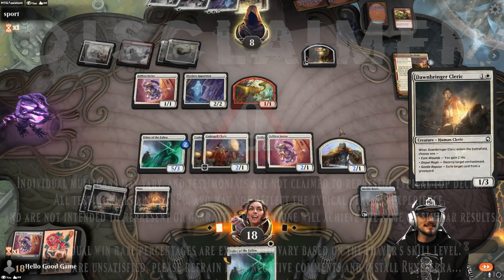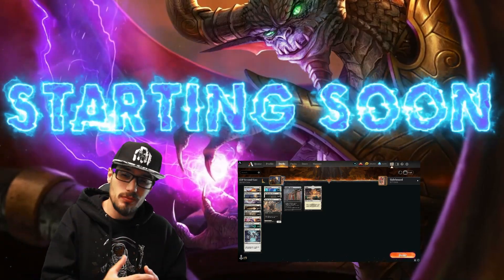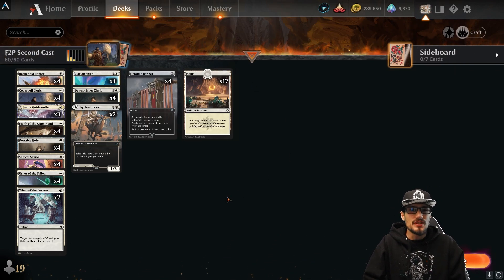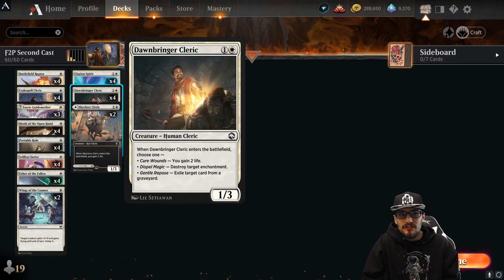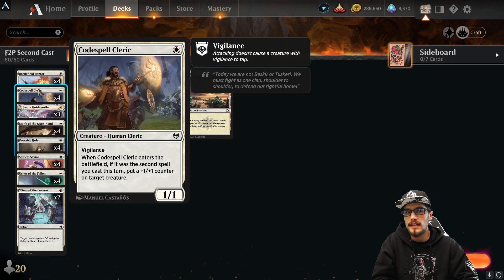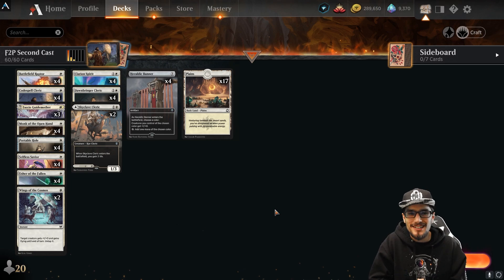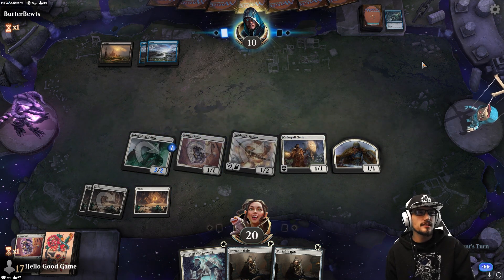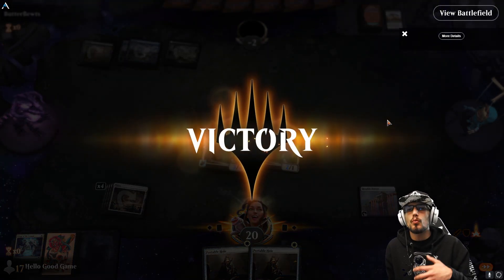STANDARDS BEST F2P DECK GETS MASSIVE BOOST! 🤖 + AMAZING UPGRADE GUIDE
Mono White Weenies just got a massive free to play upgrade!  Monk of the Open Hand, Portable Hole and Dawnbringer Cleric help boost this deck past the competition.

00:00 Deck Tech
07:24 Gameplay
00:28:35 Outro

4 Heraldic Banner (ELD) 222
4 Codespell Cleric (KHM) 7
17 Plains (AFR) 265
4 Monk of the Open Hand (AFR) 25
4 Clarion Spirit (KHM) 6
2 Wings of the Cosmos (KHM) 39
3 Faerie Guidemother (ELD) 11
4 Battlefield Raptor (KHM) 3
4 Dawnbringer Cleric (AFR) 9
2 Skyclave Cleric (ZNR) 40
4 Portable Hole (AFR) 33
4 Selfless Savior (M21) 36
4 Usher of the Fallen (KHM) 35